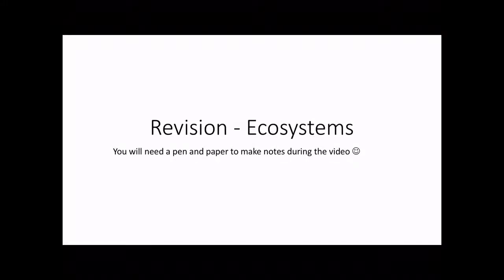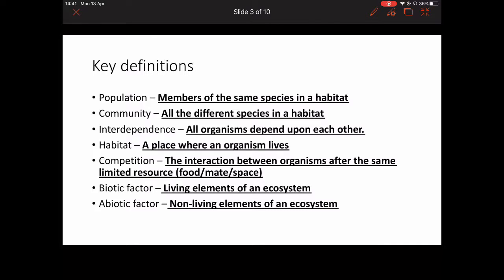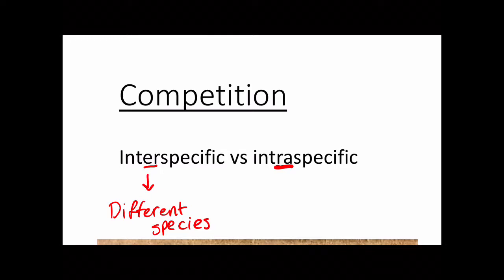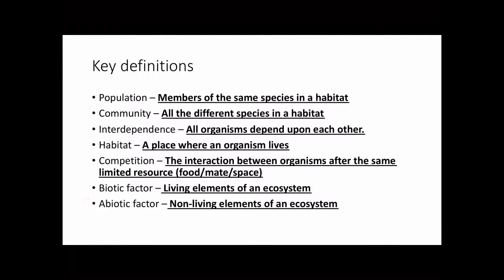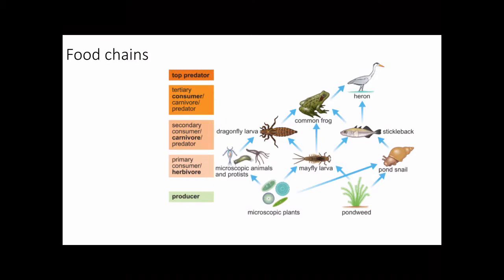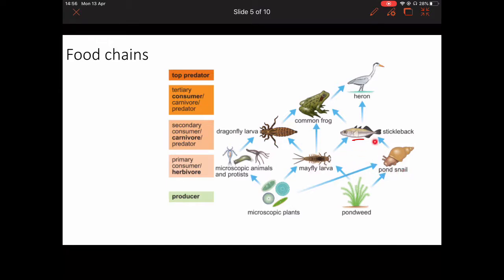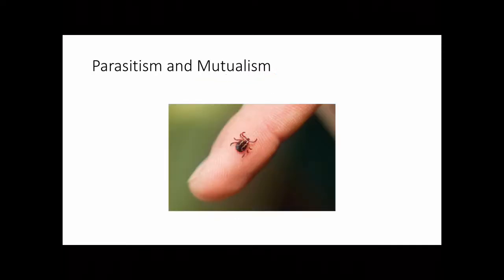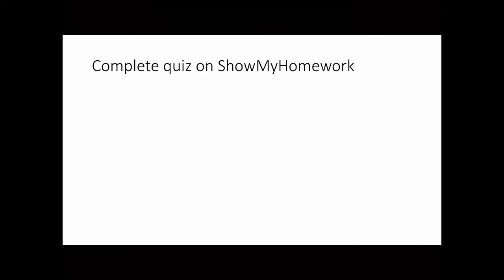CB9 Ecosystems revision lesson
Use this video to revise the first part of CB9.